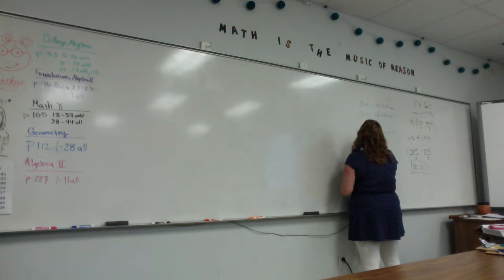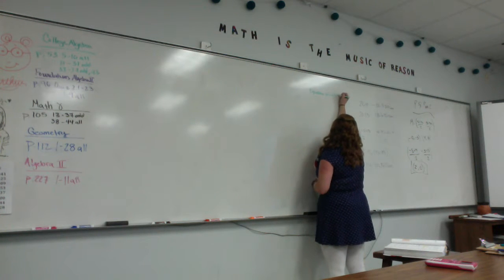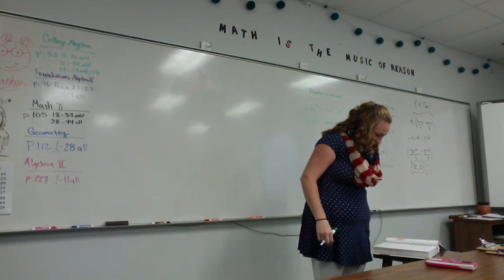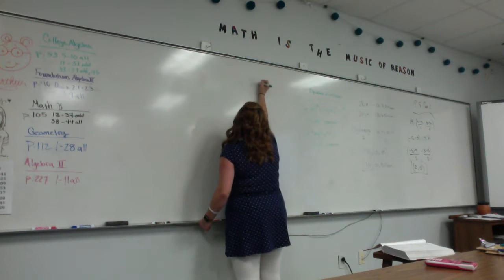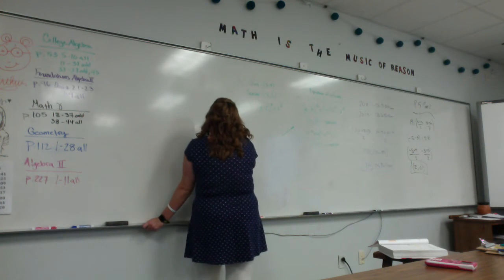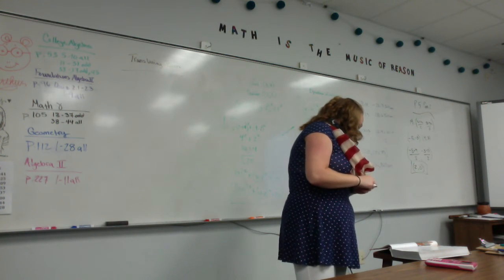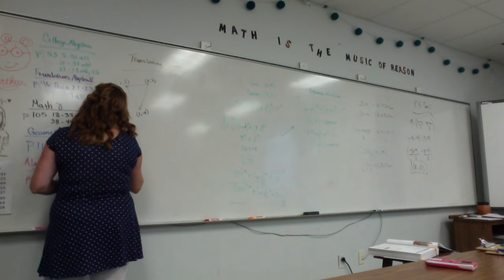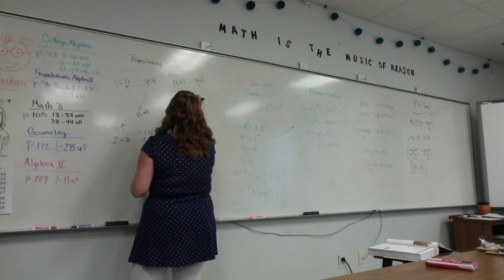P 5 part2 FCA